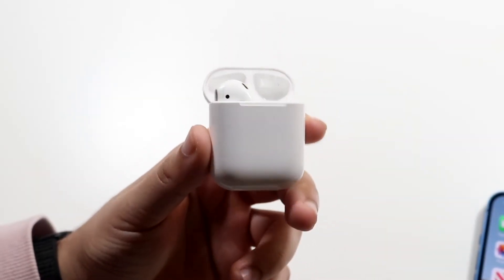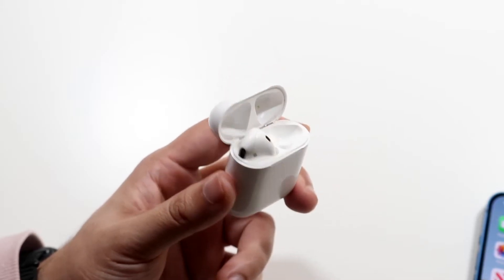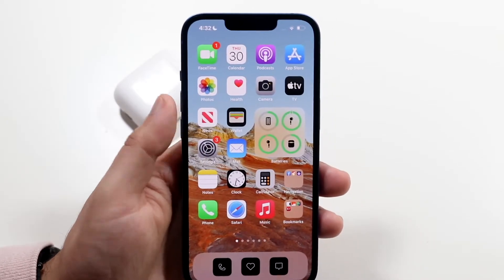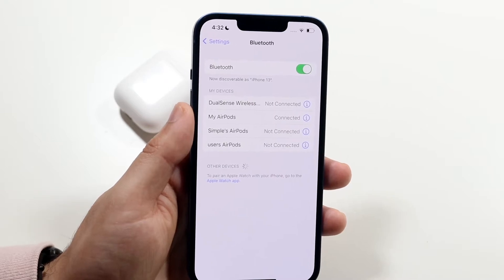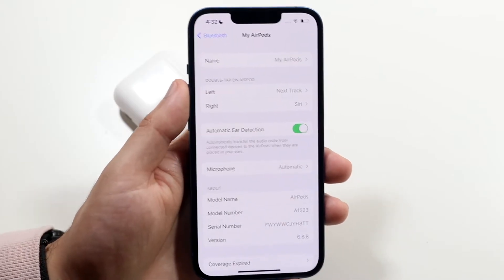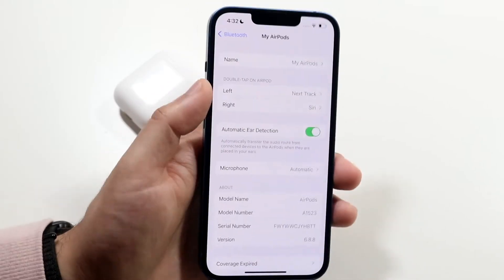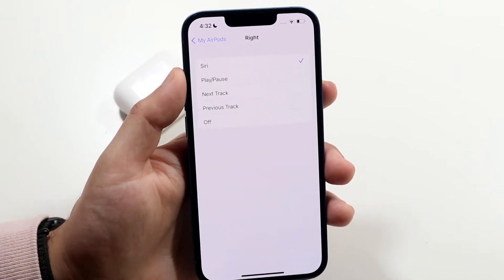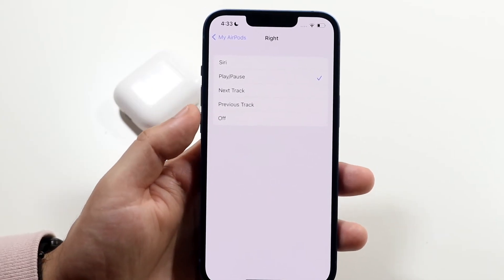How To Pause Songs With AirPods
Here is exactly How To Pause Songs With AirPods